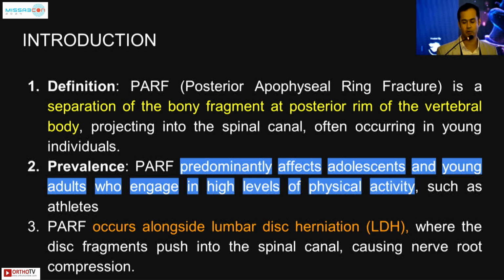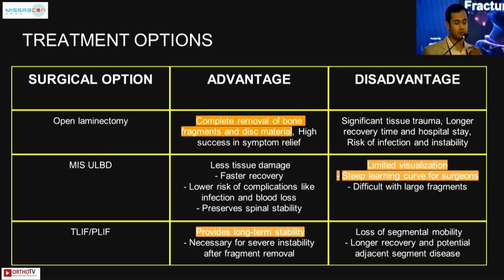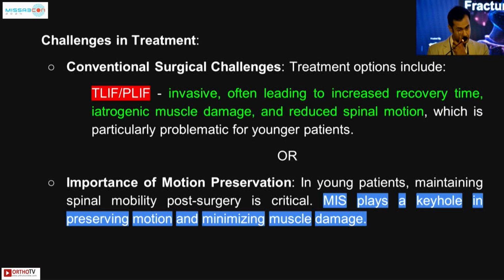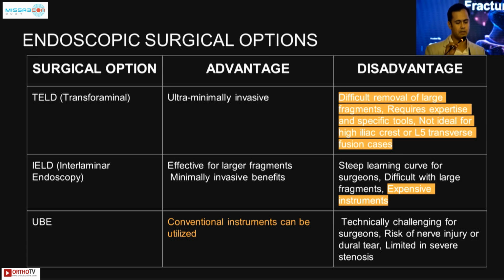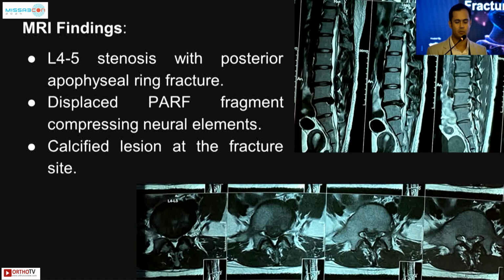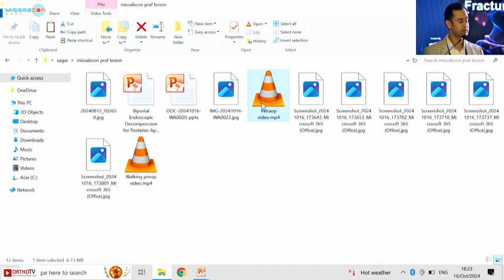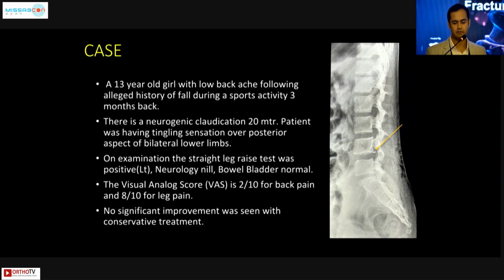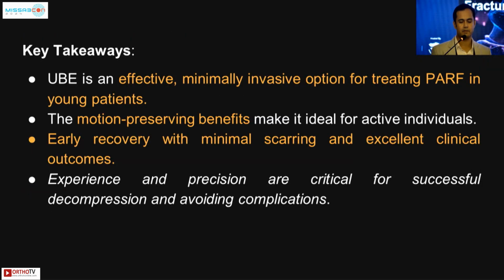MISSABCON 2024: Biportal Endoscopic Decompression for Posterior Apophyseal Fracture-Dr. Sagar Sharma